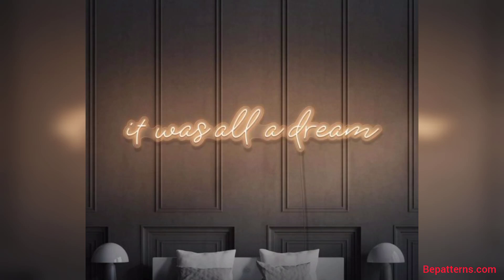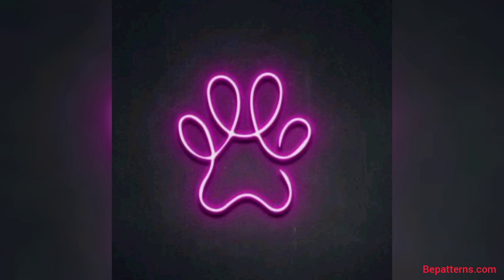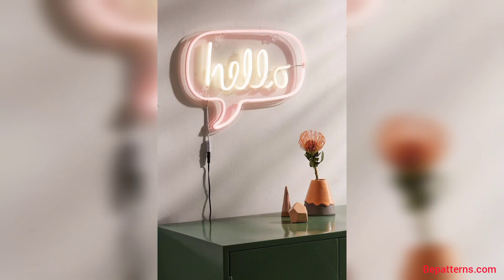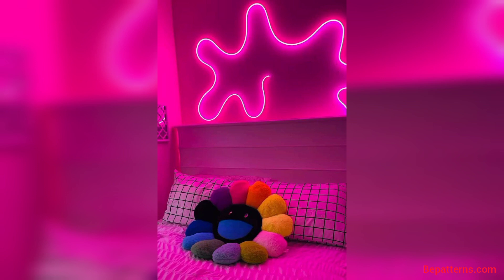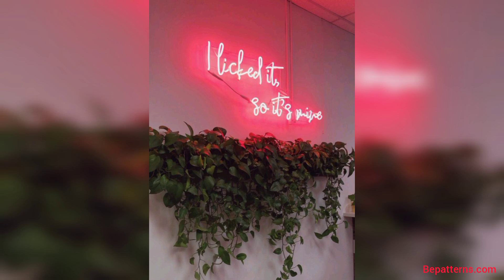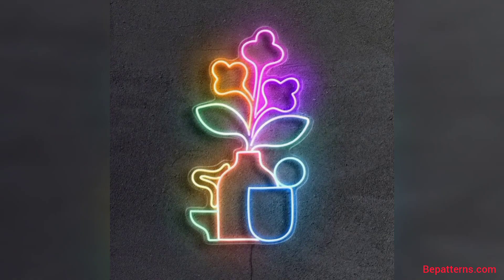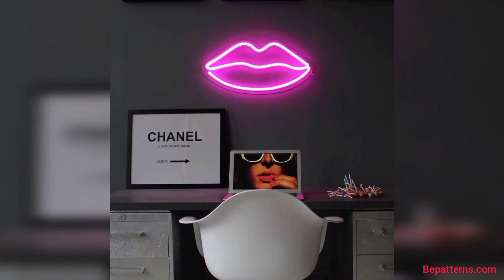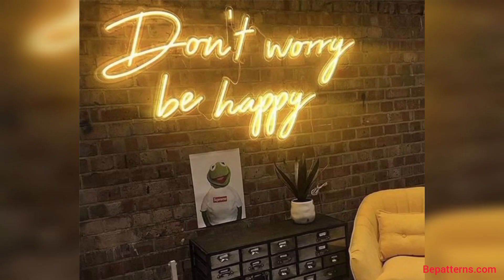neon lights decoration design - neon lights room decor